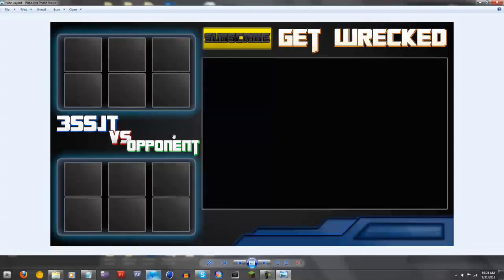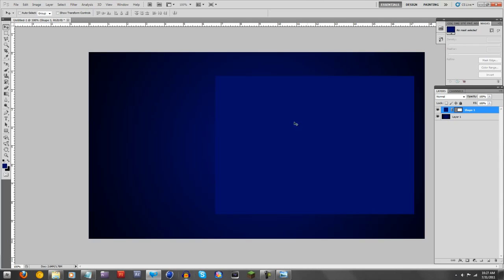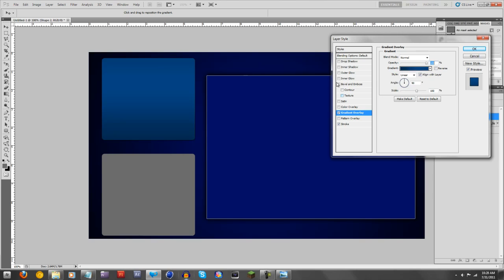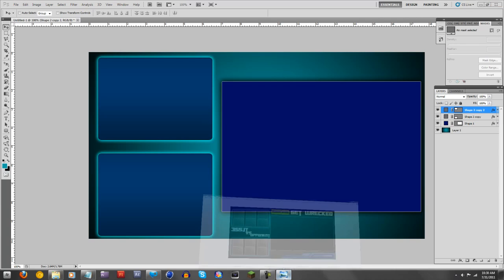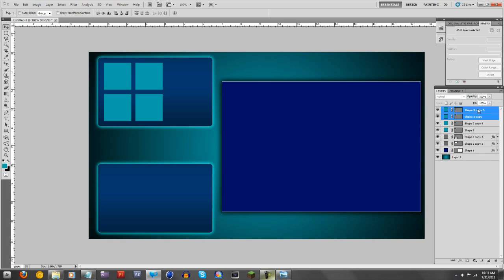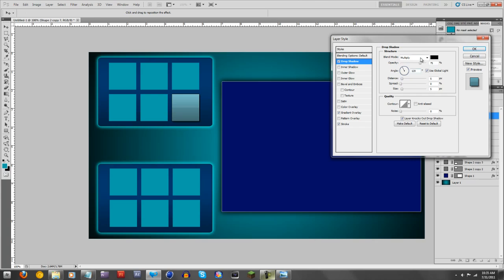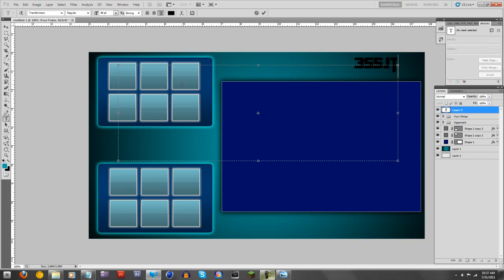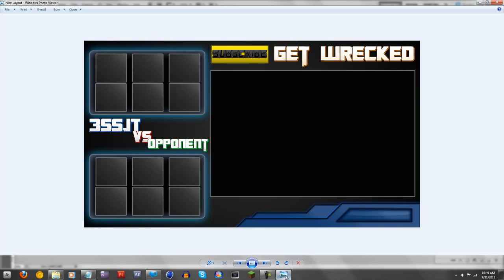How To Make A Pokemon Wifi Battle Template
A long tutorial on how to make Pokemon templates/layouts.